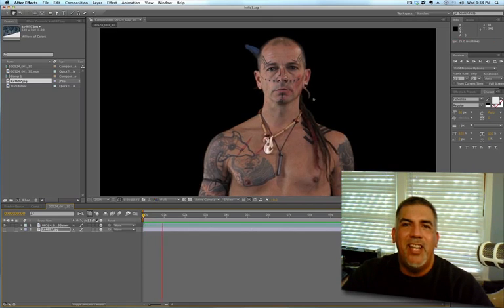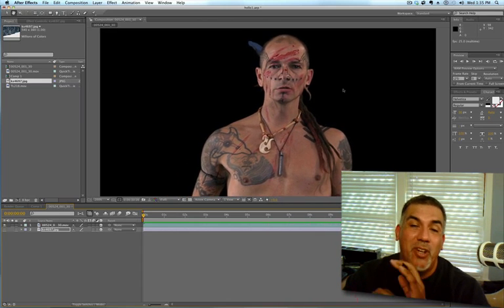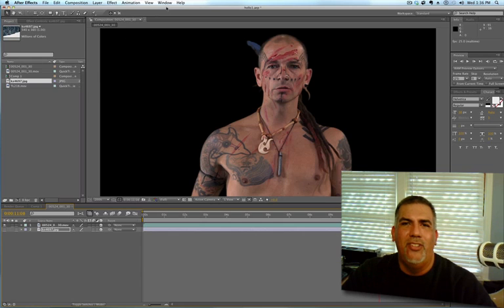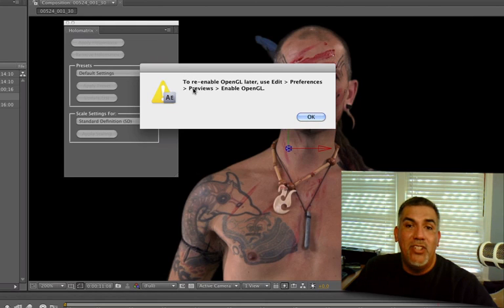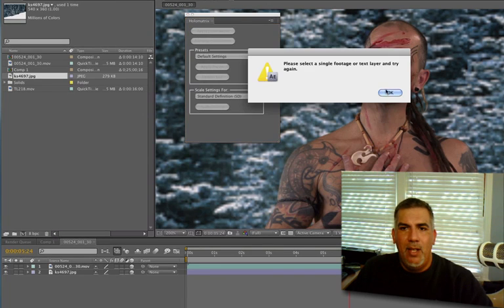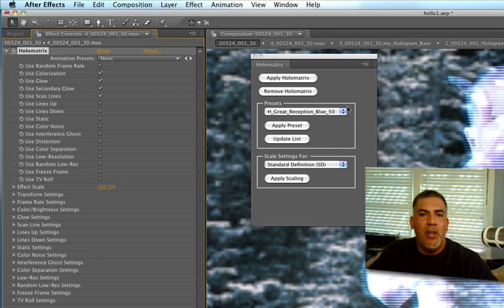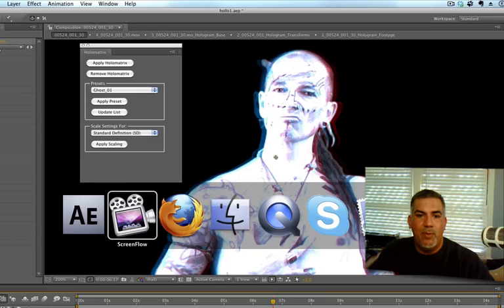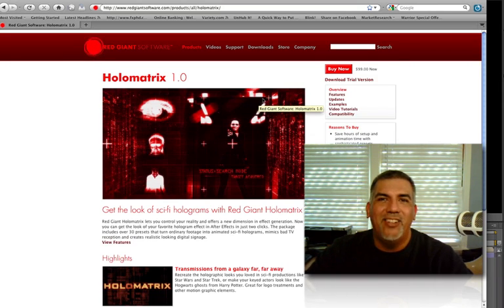Creating a hologram in After Effects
If you have ever wanted to create a hologram or digital signage in Adobe After Effects the great folks at RedGiantSoftware.com have a wonderful new plug in for you: Holomatrix. Distributed by Tubemogul.